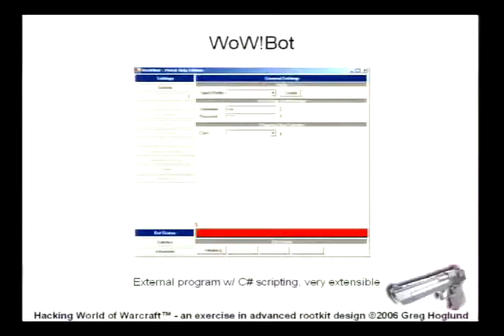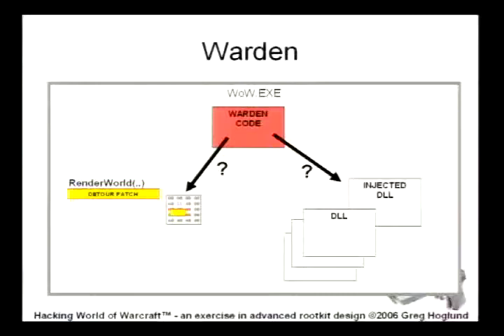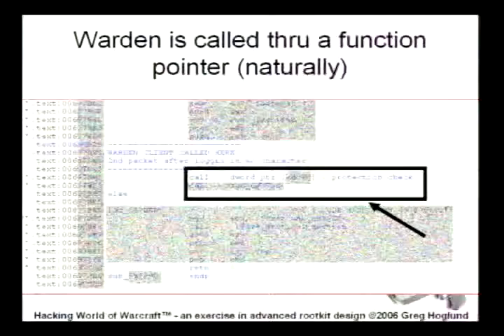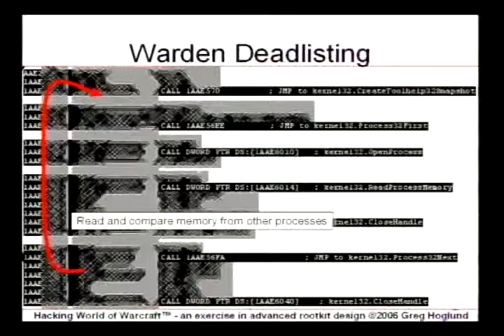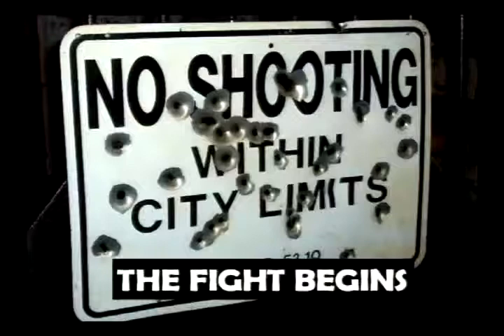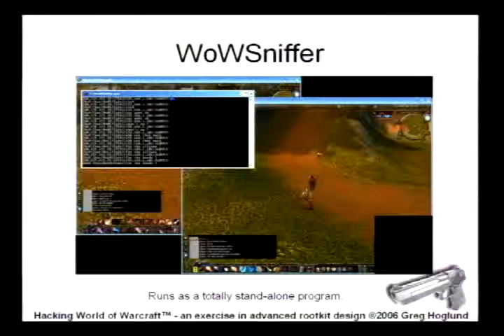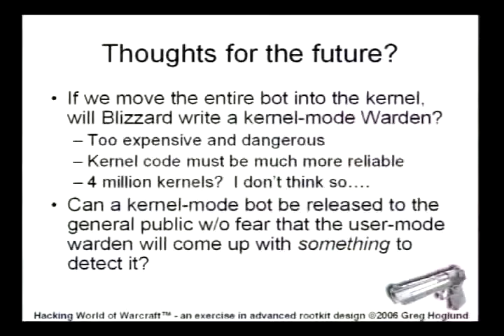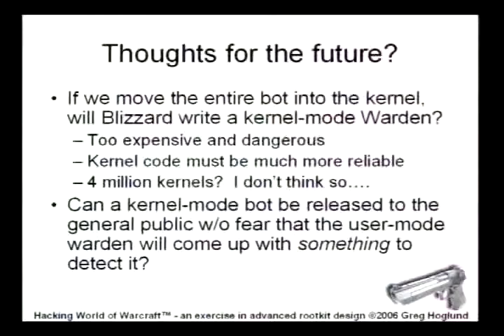2006 BlackHat Vegas V63 Hoglund Hacking WOW Adv rootkit 01